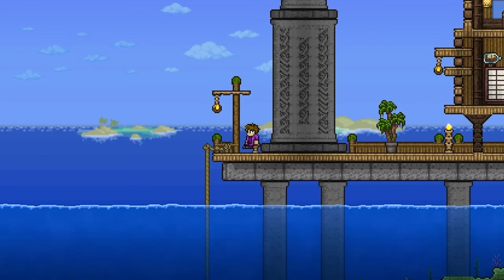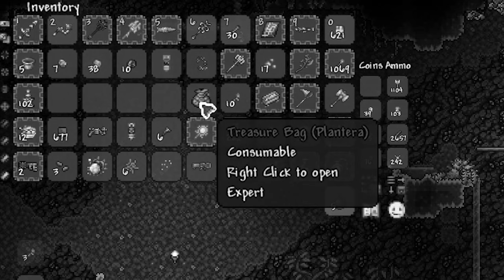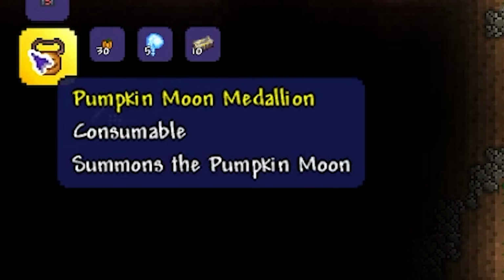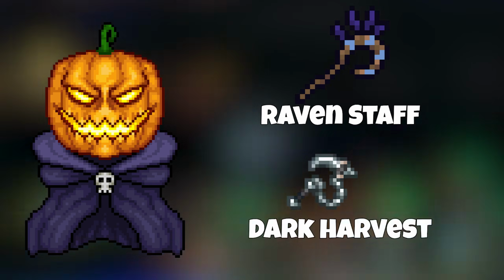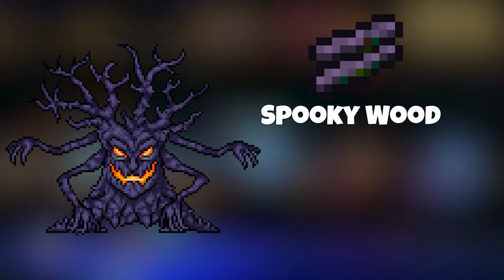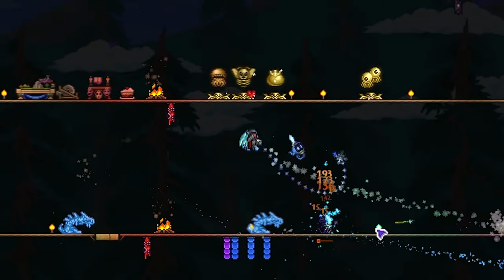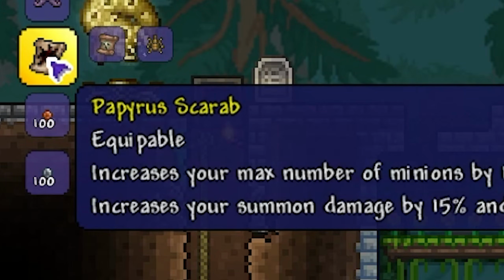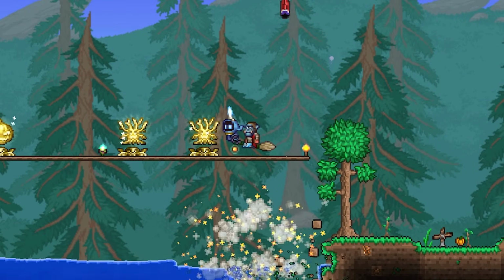The Pumpkin Moon (Terraria Master Mode Summoner Part 10)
(Part 10) Albert takes on two armies, one being an old foe and the other being a new spooky enemy.

Terraria is a land of adventure! A land of mystery! A land that's yours to shape, defend, and enjoy. Your options in Terraria are limitless. Are you an action gamer with an itchy trigger finger? A master builder? A collector? An explorer? There's something for everyone.

Start by building basic shelter, then dig for ore and other resources. Discover and craft over 500 weapons of magic, ranged, melee and summon varieties, as well as armor, and use them to battle hundreds of different enemies. Soon you'll be going head-to-head with any of a dozen enormous bosses. Go fishing, ride a mount, find Floating Islands, build houses for helpful NPCs, and much, much more.